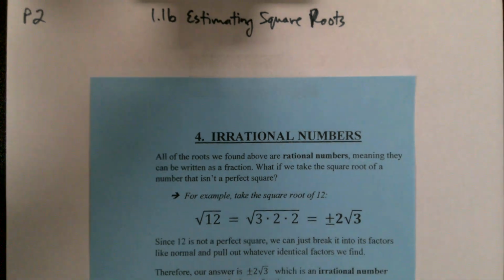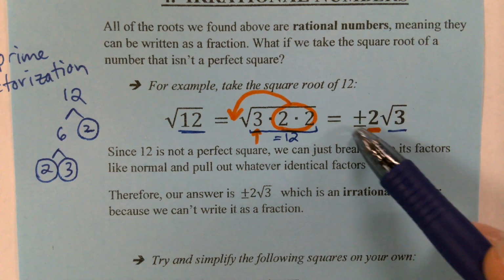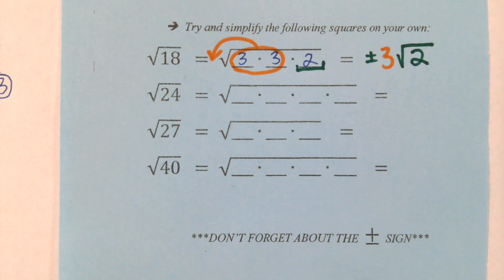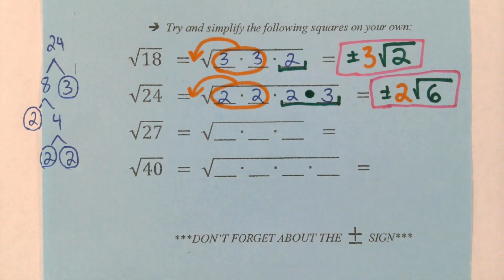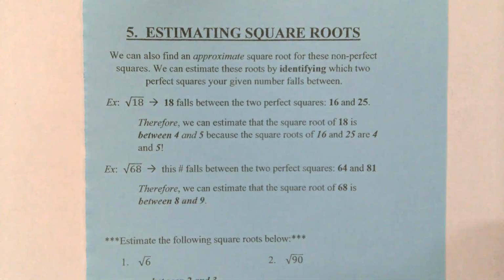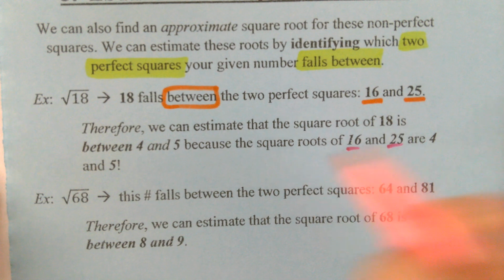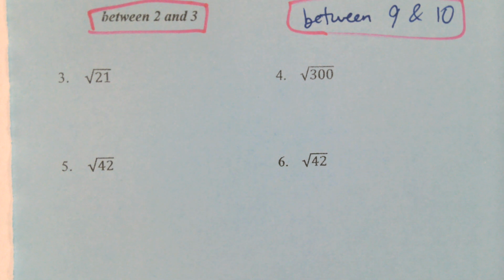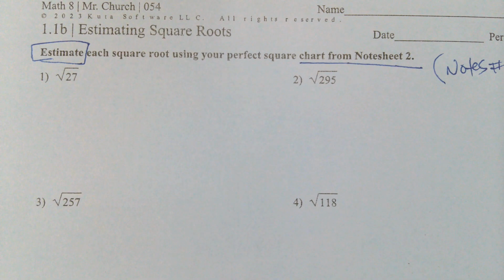1.1b Estimating Square Roots (NOTES)